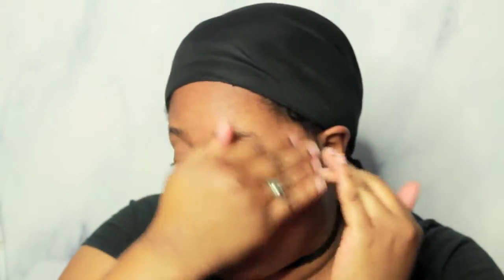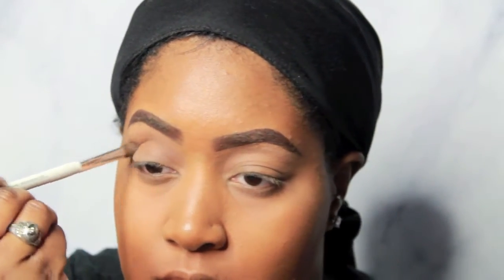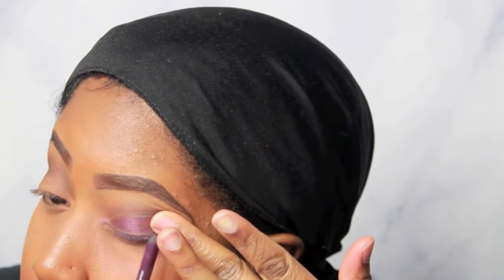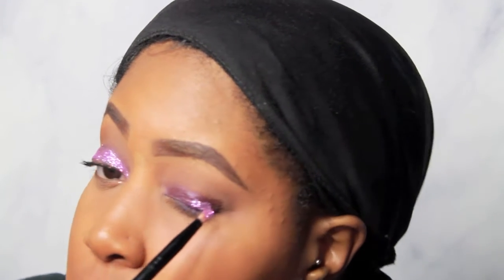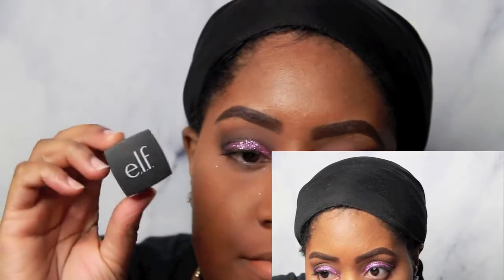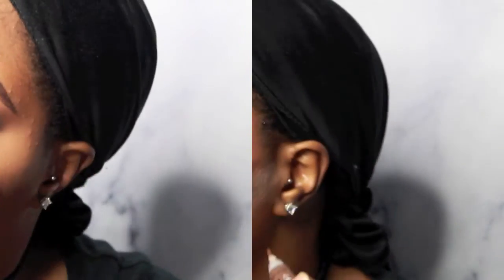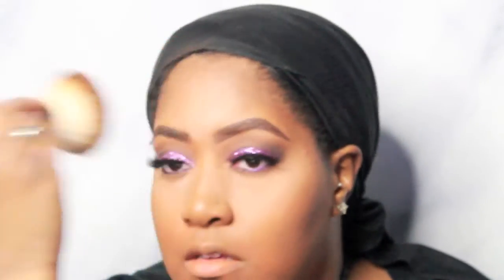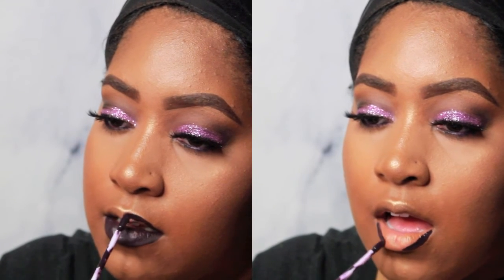Fall Vampy Makeup Tutorial feat. Too Faced & Colourpop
It's Blasé as in "not impressed" not Blaze as in "fire." Watch inHD!

Products Used:

Face:
Black Radiance Foundation in
Maybelline Fit Me Concealer Medium & MAC ProLongWear ConcealerNC45
Coty Airspun Extra Translucent
NYX Wine & Dine Duo Palette
NYX No Filter Powder in Deep

Highlight:
Milani Tantastic 001

Eyes:
Too Faced Semi-Sweet Palette
Truffle and that black shadow lol
Ben Nye Glitter Glue
Glitter from Hobby Lobby

Lips:
Too Faced Lip Injection
Colourpop Guess Liquid Lipstick

// Tech Specs:
Phone | Iphone6
Fun Facts:
Name: Dominique
From: Saint Louis
Age: 24
Ethnicity: Black
Education: Bachelors in P.R.